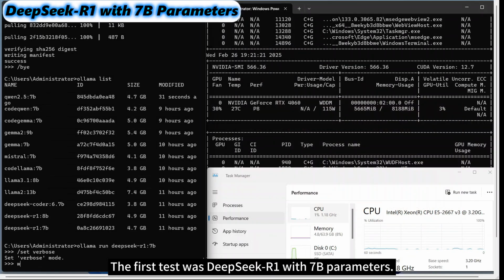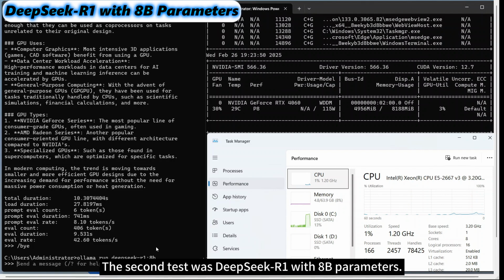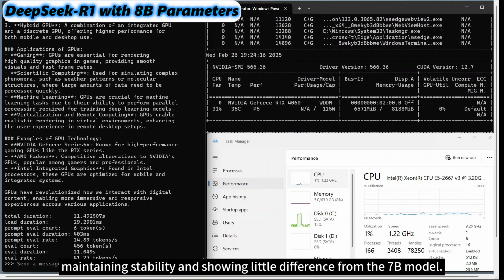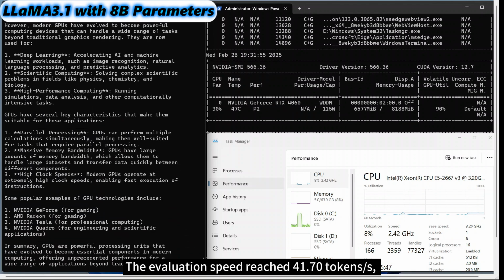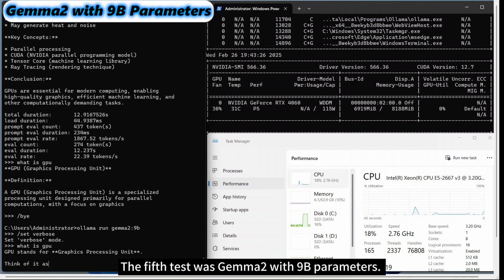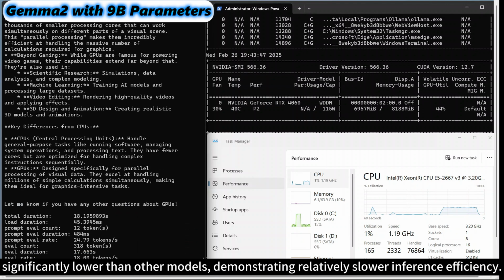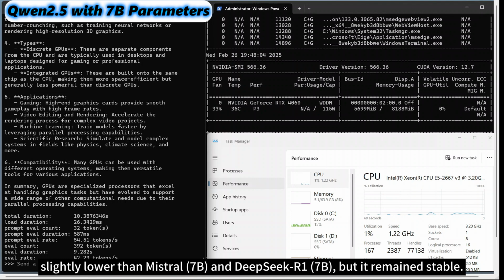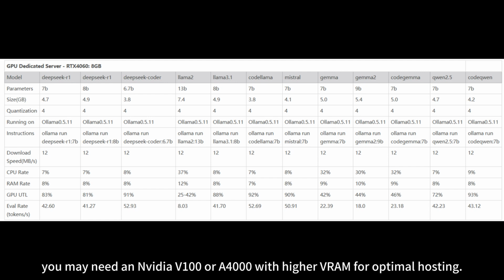Benchmarking LLMs on Ollama with Nvidia RTX 4060 GPU Server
🚀 Curious about how well large language models (LLMs) perform on an Nvidia RTX 4060 GPU server using Ollama? We put it to the test! In this video, we benchmark different models, analyze inference speed, VRAM usage, and overall efficiency.

📌 Timestamp:
DeepSeek-R1 with 7B Parameters: 0:25
DeepSeek-R1 with 8B Parameters: 0:50
LLaMA3.1 with 8B Parameters: 1:21
Mistral with 7B Parameters: 1:50
Gemma2 with 9B Parameters: 2:10
Qwen2.5 with 7B Parameters: 2:36